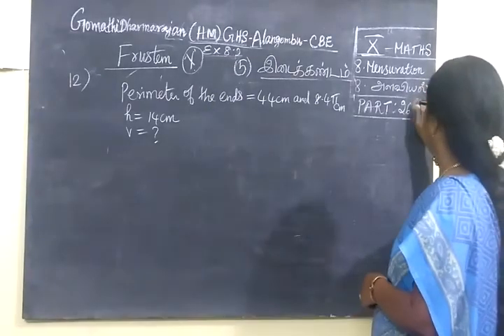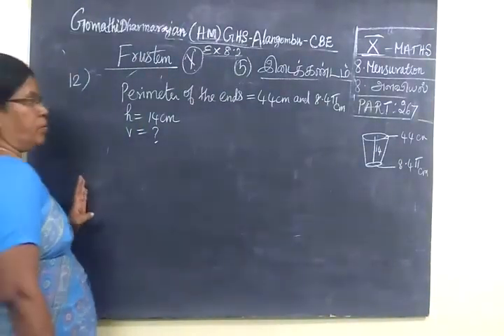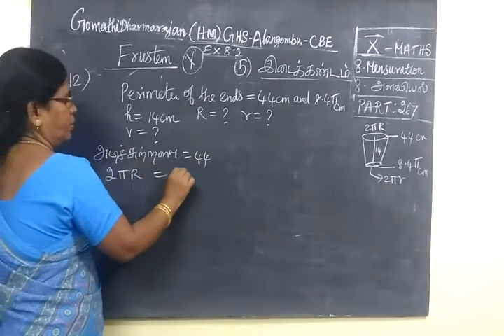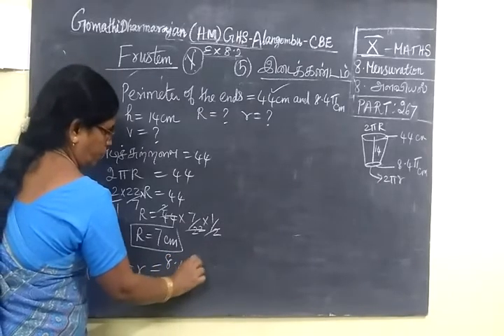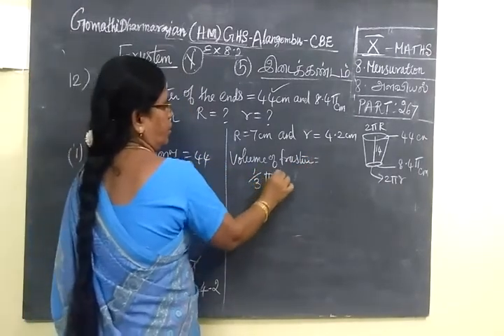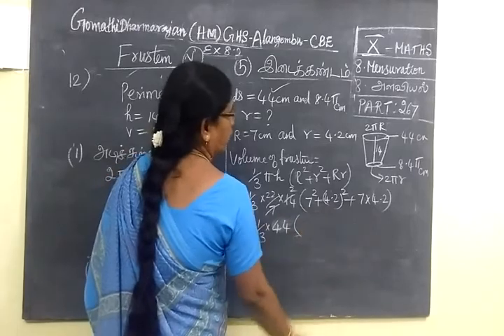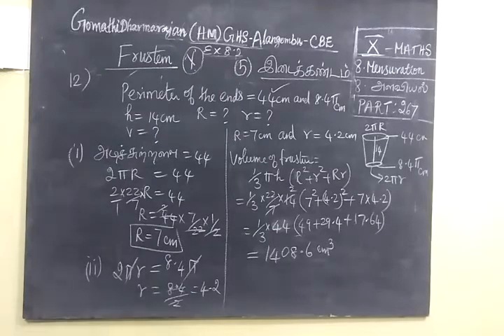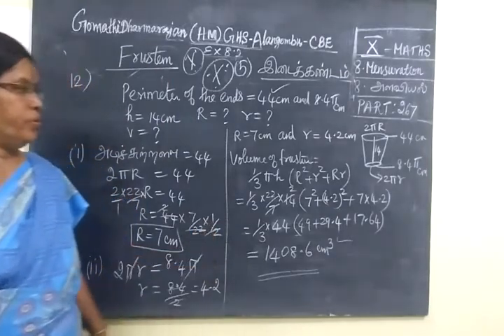10th Maths [Part-267] Mensuration Ex 8.2-12 Gomathi dharmarajan HM CBE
10th Maths [Part-267] Mensuration Ex 8.2-12 Gomathi dharmarajan HM CBE             பத்தாம்வகுப்பு          Tamilnadu stateboard 10th maths